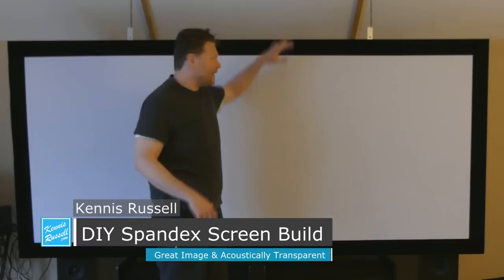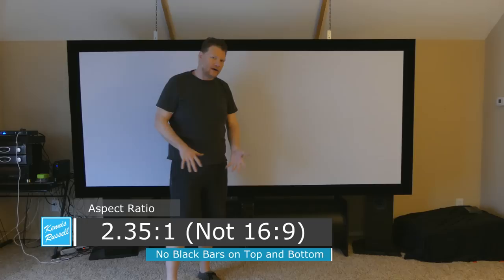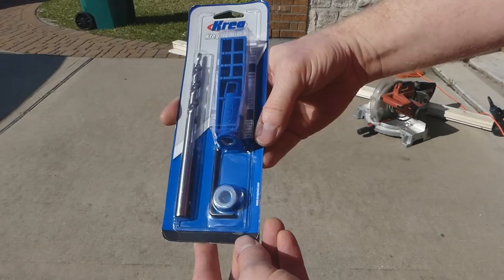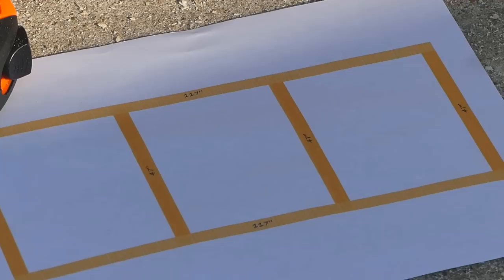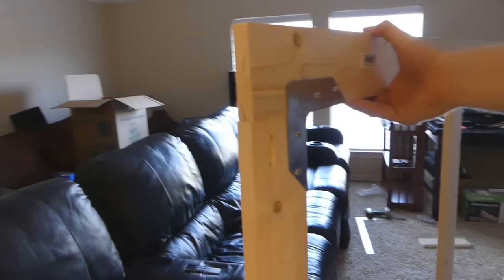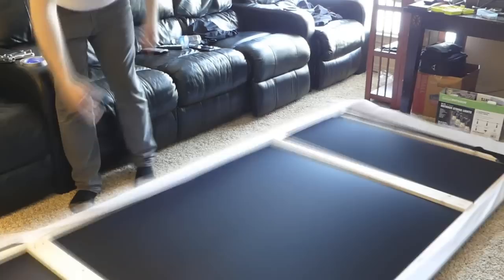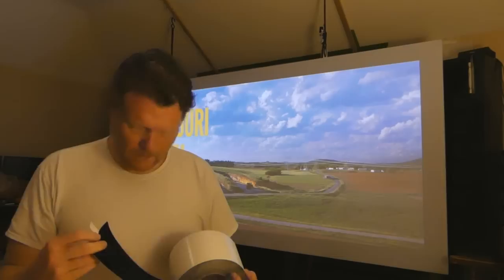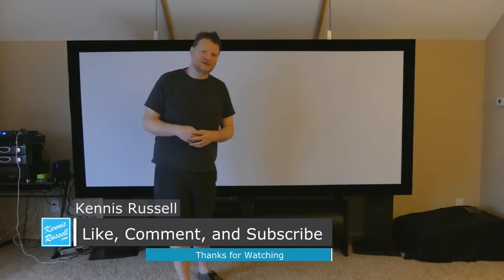HUGE SPANDEX Projector Screen for Home Theater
I needed a big 2.35:1 anamorphic size screen for my theater, and it had to be acoustically transparent, because I plan on putting speakers behind the screen.  So I looked on avs forums and watched other youtube videos and decided to build a 120" acoustically transparent screen out of spandex.  That's right spandex.  And It is awesome!  In this video I show how to build a spandex screen yourself and why you may want to do it too.  I show the build process and the materials used in the project.  In total I think I spent $130-150 and could probably have done it cheaper.  This price sure beats over $1,000 for a comparable screen.

Check out Family White TV’s Chanel too. YouTube.com/familywhite1979

Here are the links to the spandex I purchased at spandex world.